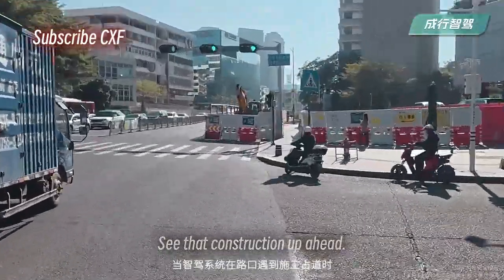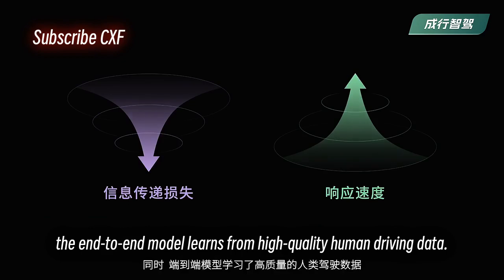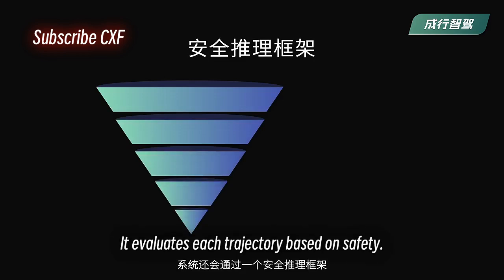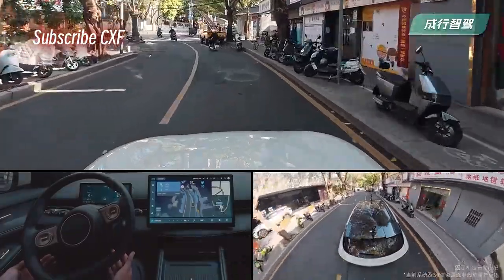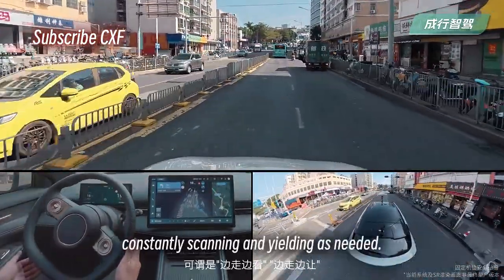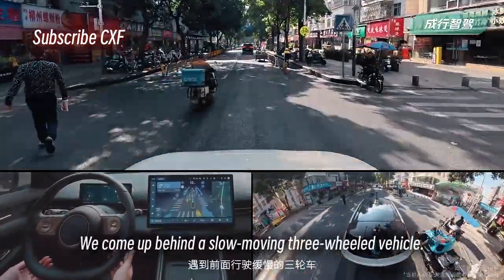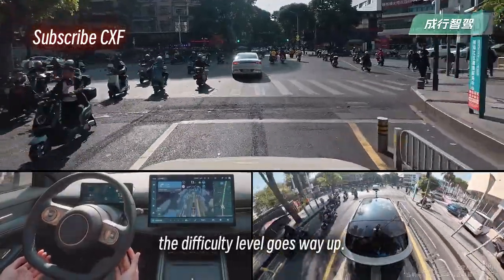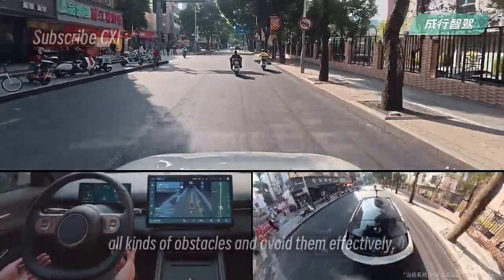How Self Driving Cars Drive Like a Pro The Power of End to End AI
Watch our cutting-edge self-driving system navigate a variety of challenges, from construction zones to narrow streets and busy intersections. Our end-to-end algorithm acts like the brain of the system, handling everything from perception to planning for a smooth and efficient driving experience. With a unique stereo vision system and safety reasoning framework, our self-driving car maneuvers like a seasoned pro, giving you a glimpse into the future of autonomous driving.